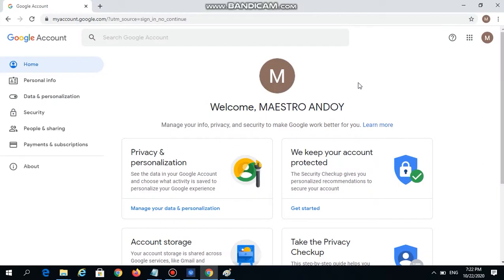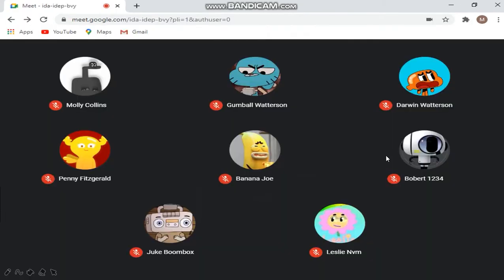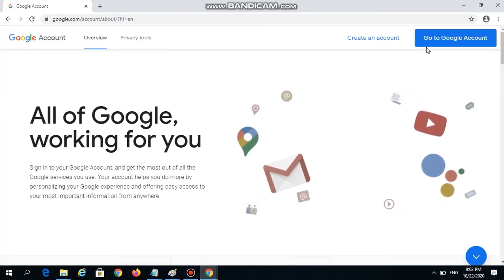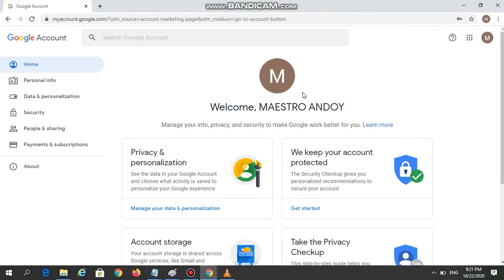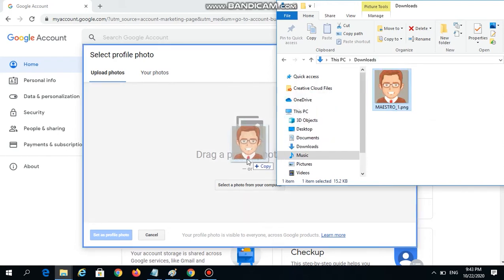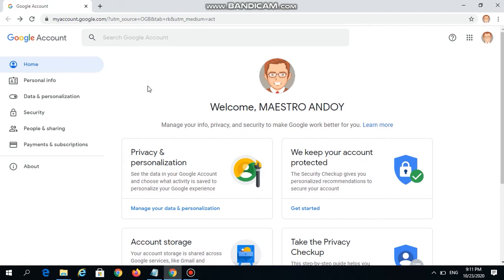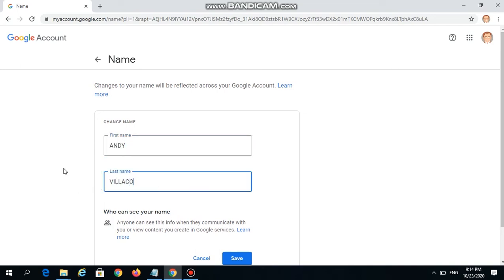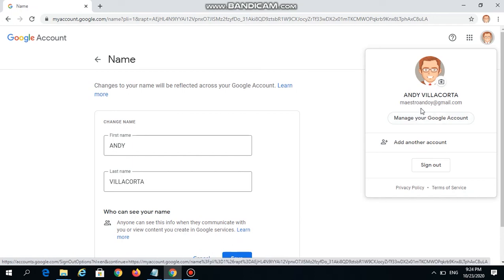How to Change Profile Picture and Name on Your Google Account | Filipino Tagalog | Google Tutorial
How to Change Profile Picture and Name on Your Google Account

2. Related Topics